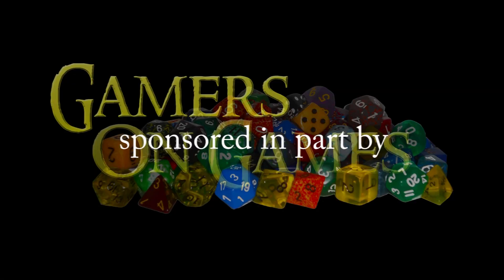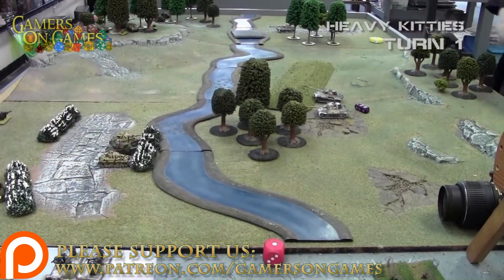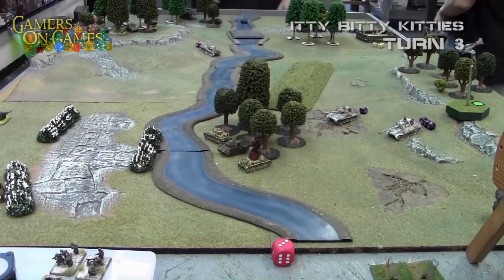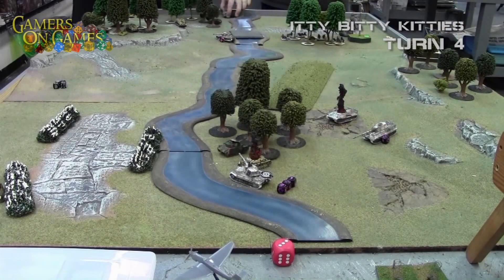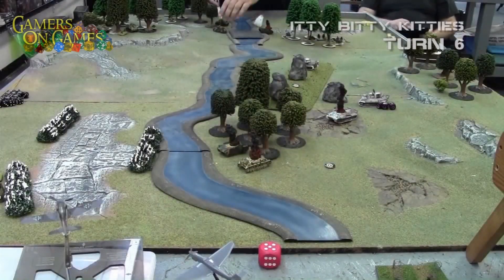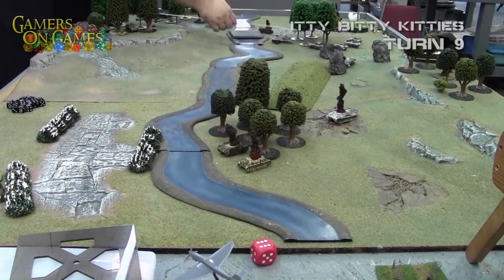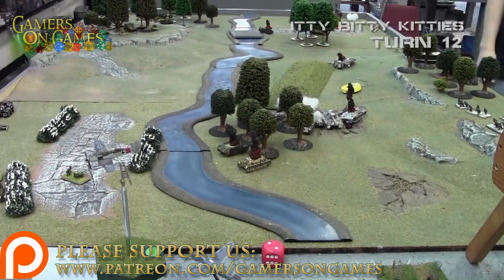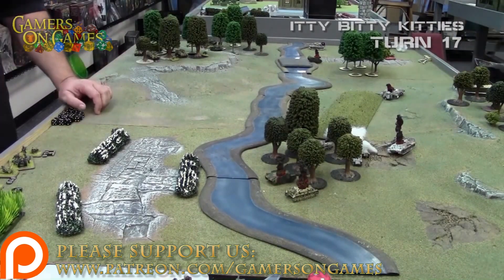Episode 247 : Ouchies BatRep Flames of War #12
Flames of War BattleReport. 1780pts, Hasty Attack. Panzer Kampfgruppe Vs. Schwere Panzer.